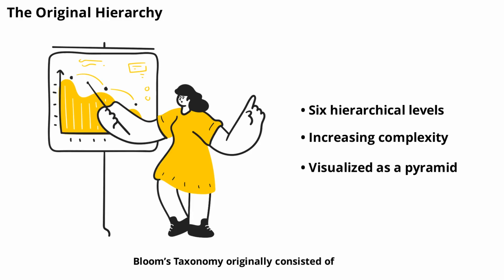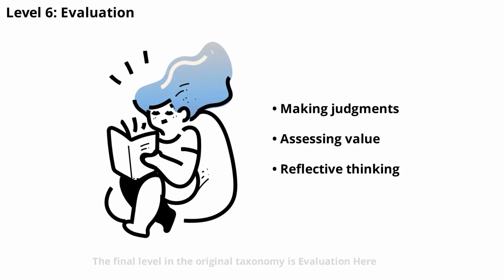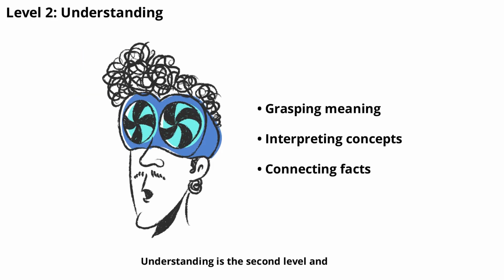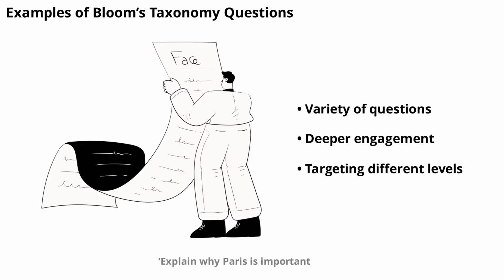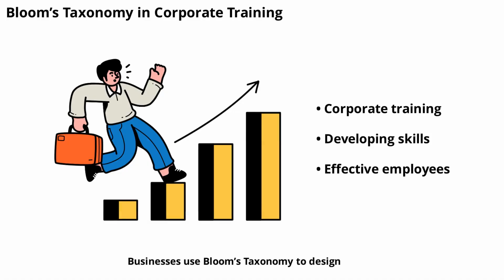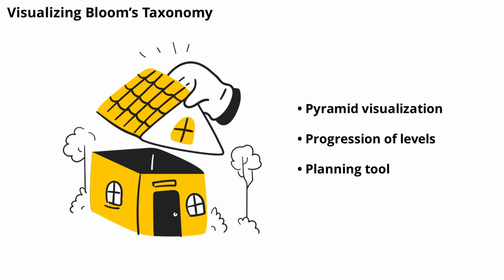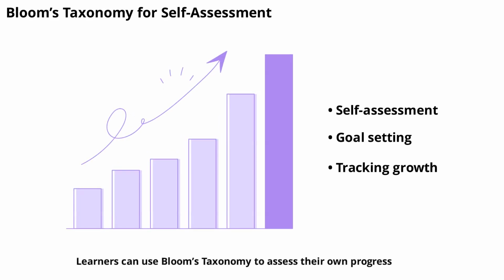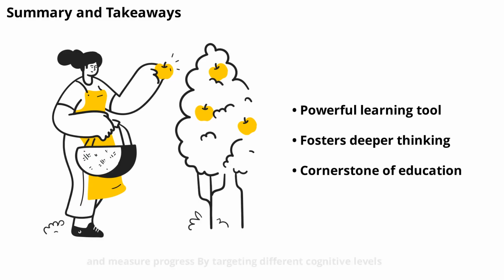What is Bloom's Taxonomy?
Discover what Bloom's Taxonomy is, how it organizes learning objectives, and why teachers, students, and parents use it to improve critical thinking, lesson planning, assessments, and study strategies. This clear guide explains each cognitive level with practical educational examples today.